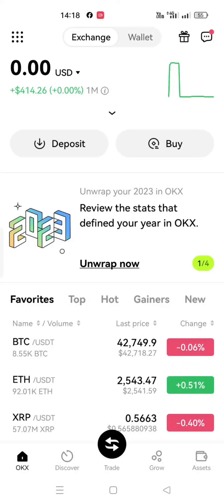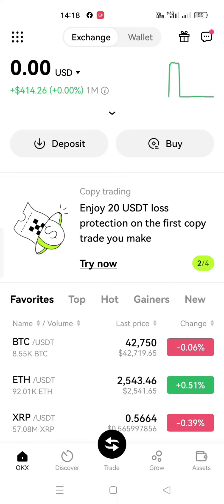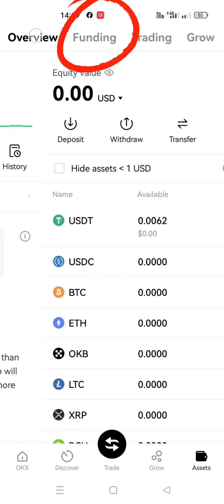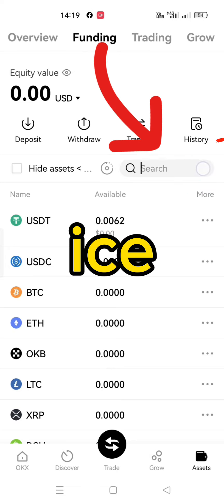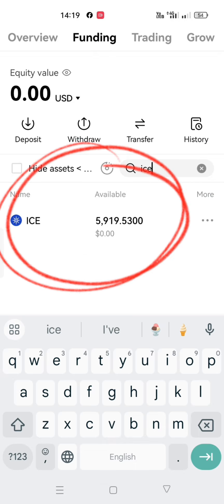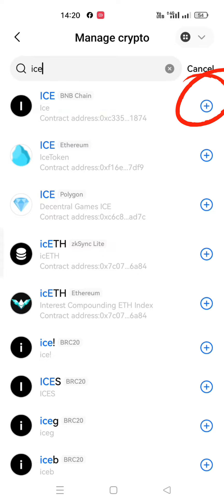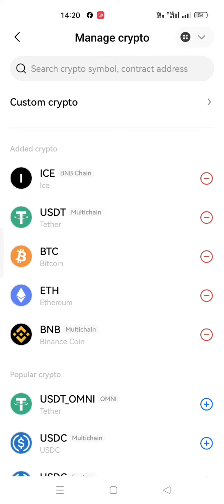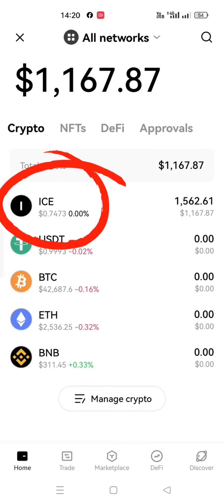How to check ice coins in OKx?